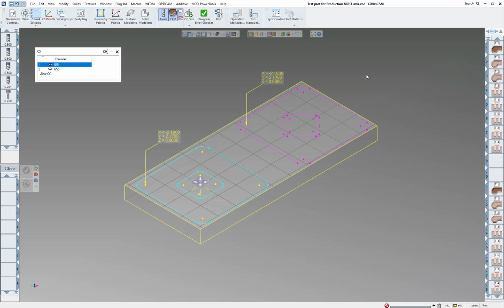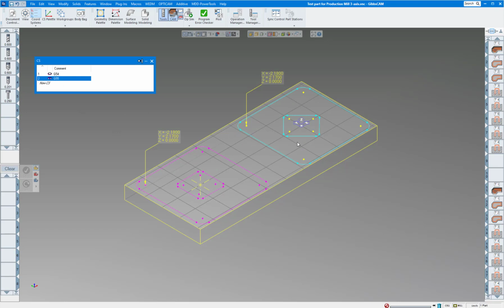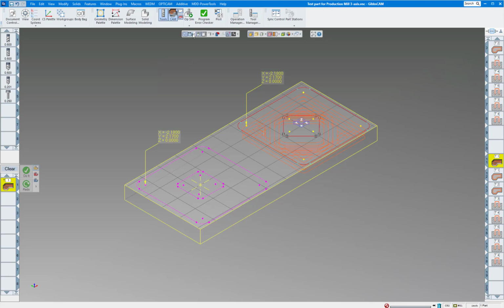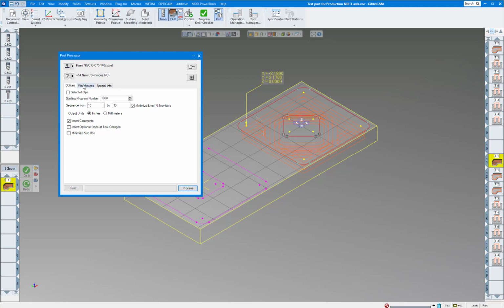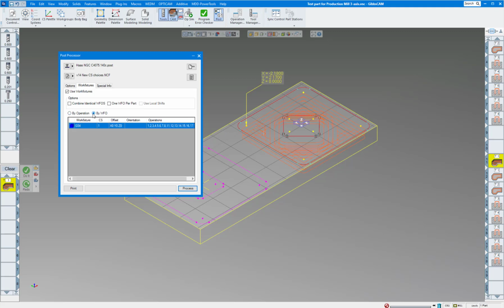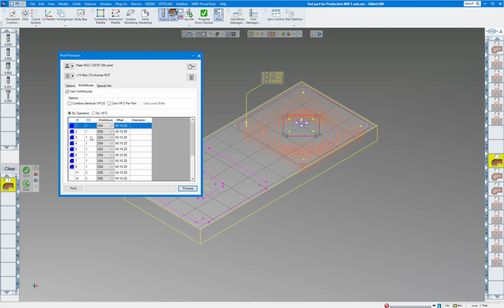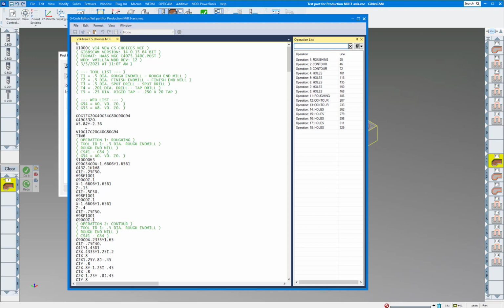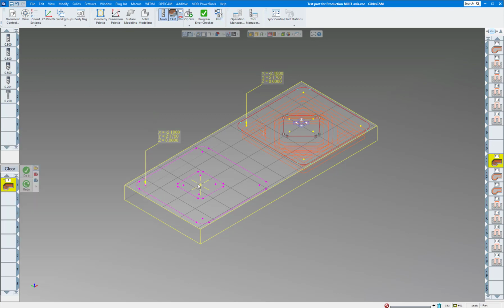Working with WFO's and Coordinate Systems in GibbsCAM v14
In v14 there is a new way to configure WFO's (CS's), or commonly known as Fixture offsets.  This is different from all previous versions of GibbsCAM.